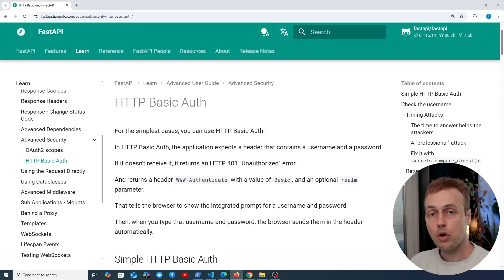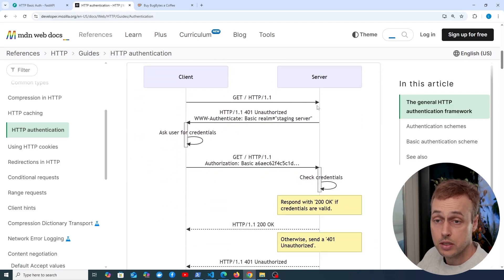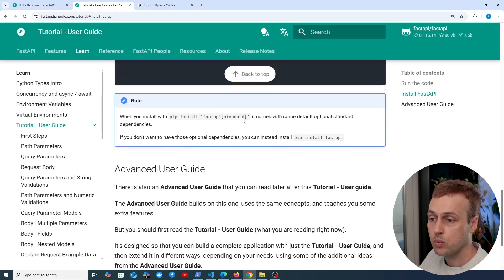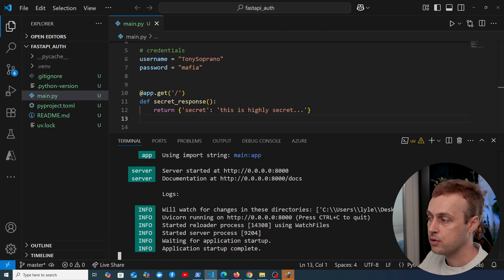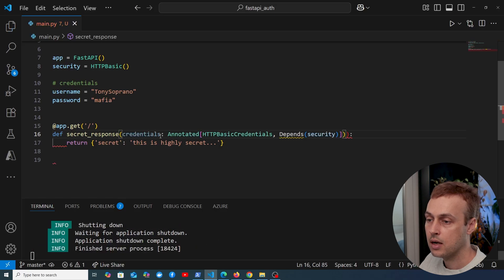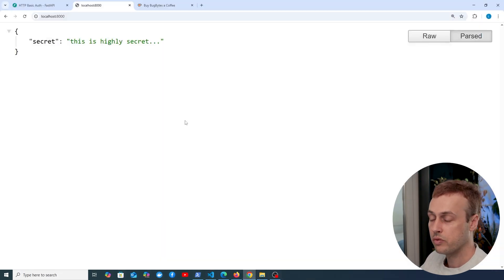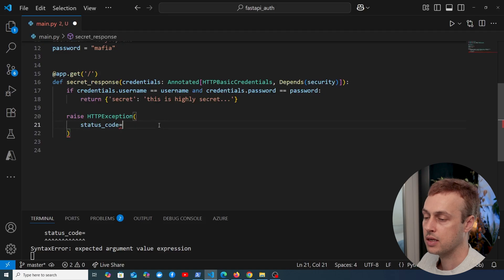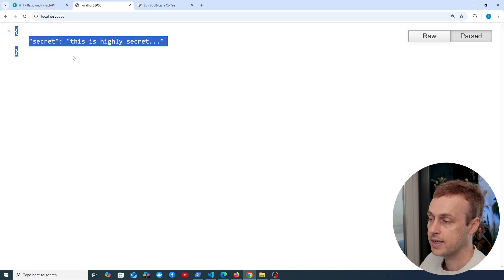FastAPI - HTTP Basic Authentication demo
In this video, we'll look at HTTP Basic Authentication in FastAPI, and will explore bcrypt for password hashing.

📌 𝗖𝗵𝗮𝗽𝘁𝗲𝗿𝘀:
00:00 Intro to HTTP Basic Authentication
02:56 FastAPI Basic Authentication
11:04 Adding bcrypt password hash